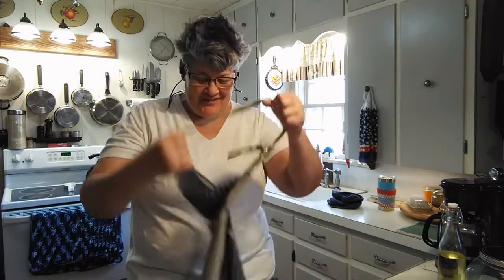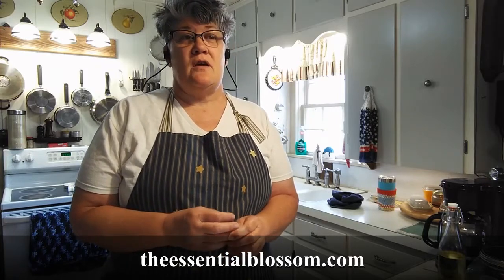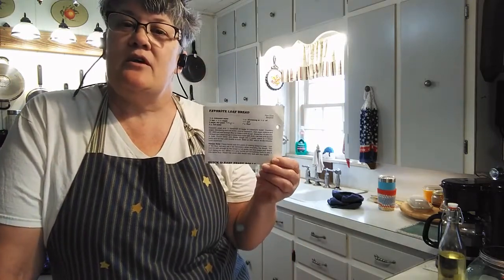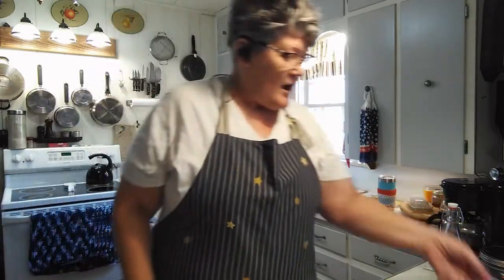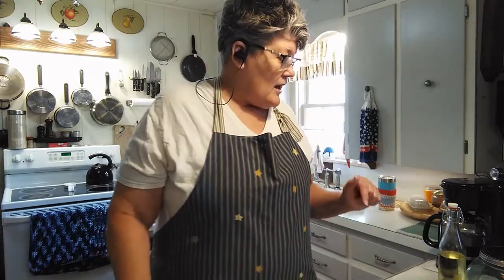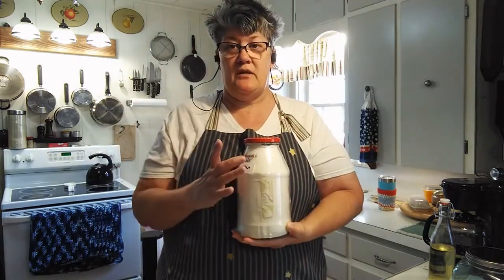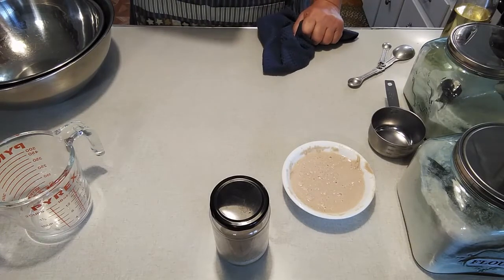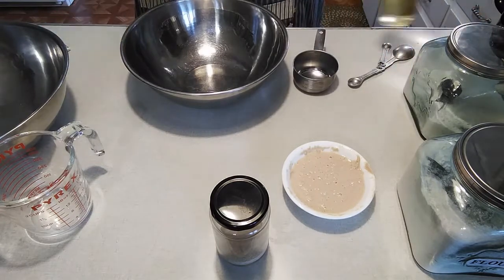Easy White Bread ! And Yarn! And mail!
Favorite Loaf Bread
1/2 cup lukewarm water                                        1/2 cup shortening or 1/2 cup oil
1/4 tsp plus 1/2 cup sugar                                    1 Tablespoon Salt
2 pkg dry yeast (5 tsp SAF Instant yeast)          7 cups all purpose flour
2 cups hot water

Dissolve yeast and the 1/4 tsp sugar in lukewarm water. Combine sugar, shortening and hot water, cool to lukewarm. Add yeast mixture and stir. Add salt to flour and mix, reserve one cup flour for your counter. Add wet mixture to flour. Mix together until all dry mixture is incorporated. Turn out onto counter and knead in most of remaining flour, about 10 min. Oil a bowl and place dough in bowl. Cover and let rise in a warm place until doubled in size. Turn dough out of bowl, cut into 2 parts. Place parts in two pans that have been greased. let rise again until double in size. Bake at 350 degrees for 45 to 50 min or until fully browned.

SAF Instant Yeast

No Catchy Name on Etsy
En canto Wrap
Local Laser Co leather tags